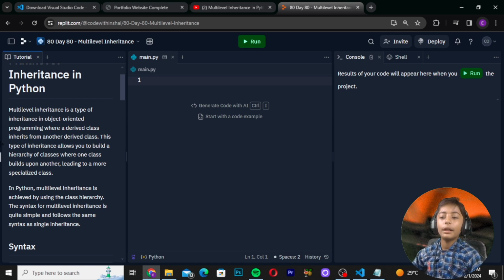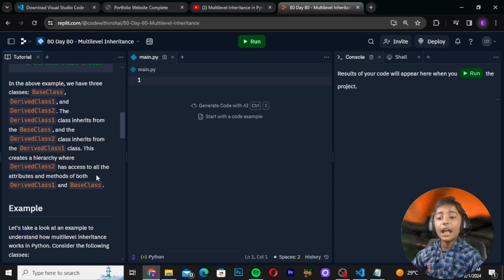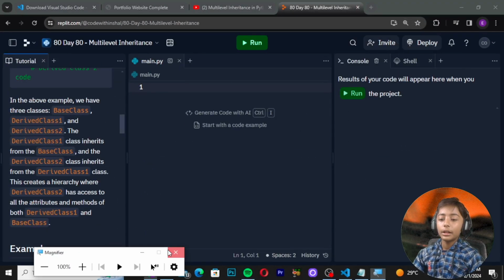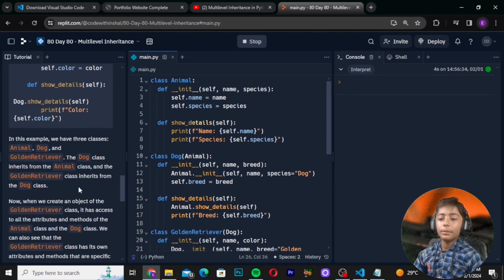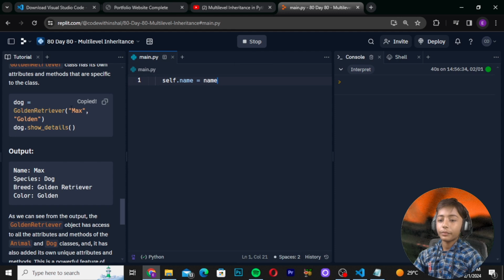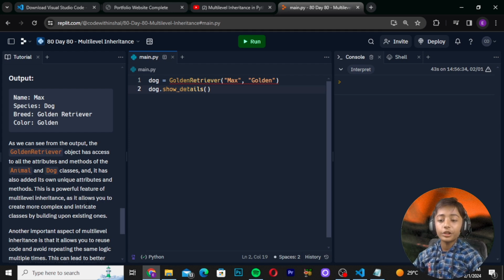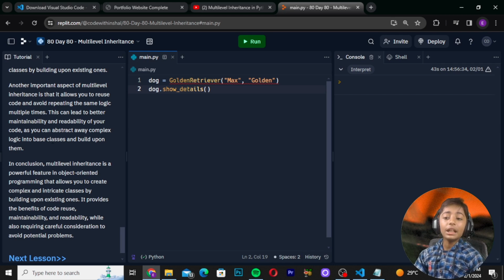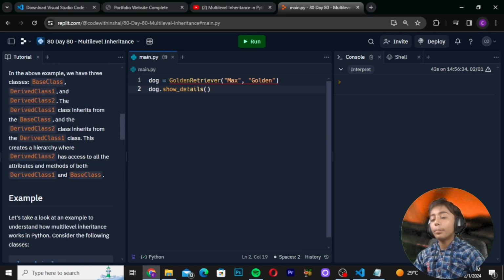Multilevel Inheritance in Python | Python Tutorial - Day #78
This video is aboutMultilevel Inheritance in Python | Python Tutorial - Day #78

Suggested Courses:
❤️ Complete Clones